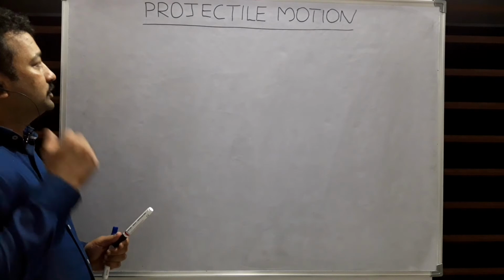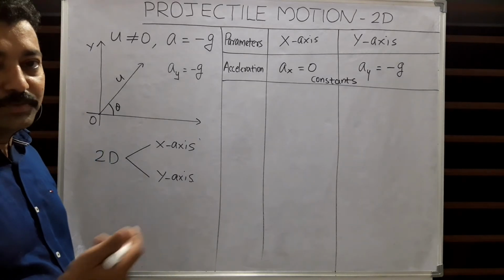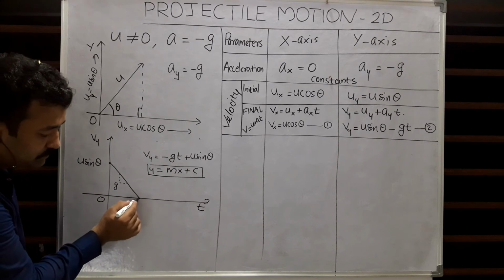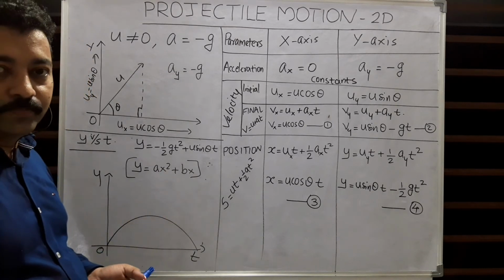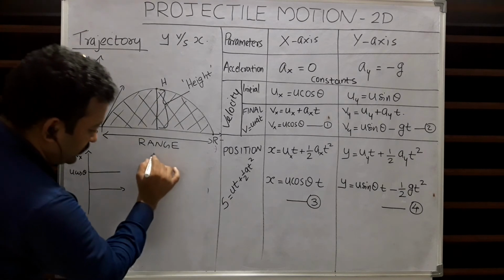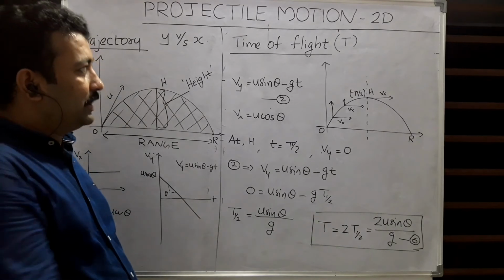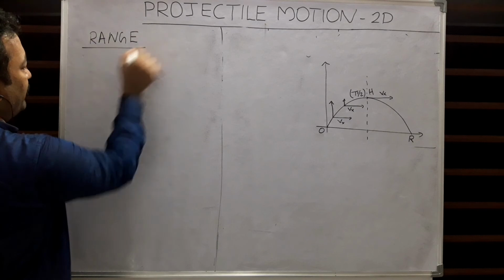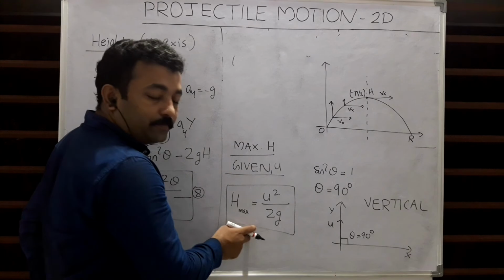PROJECTILE MOTION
Projectile Physics